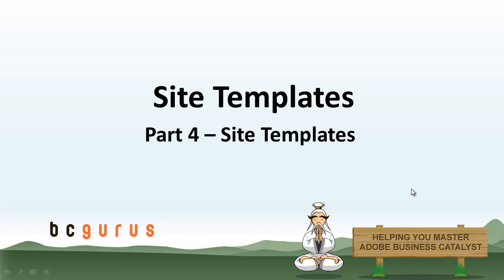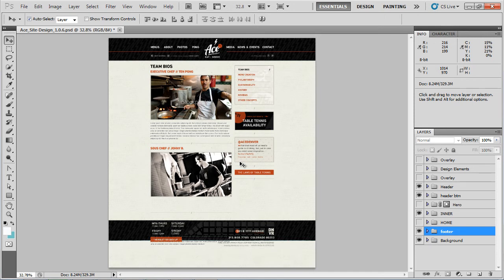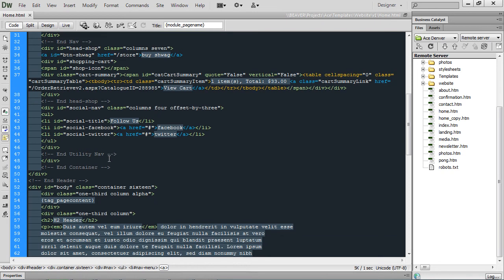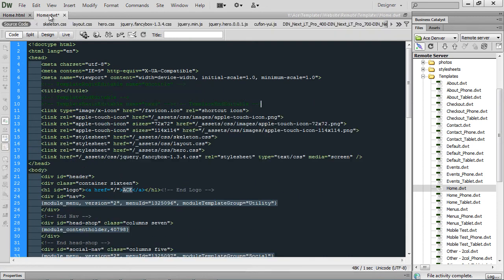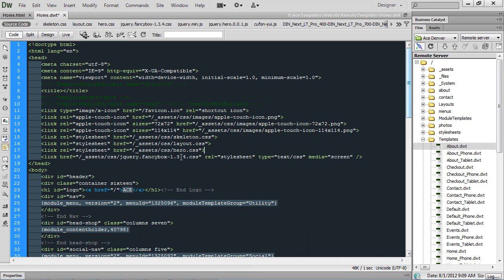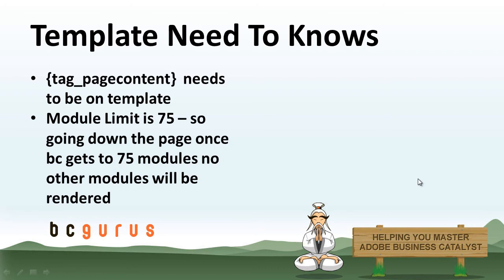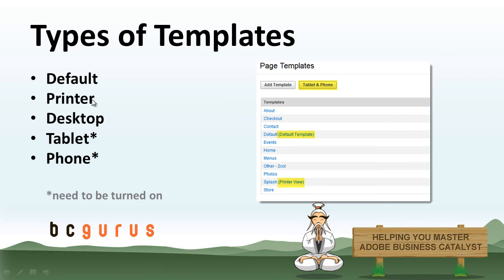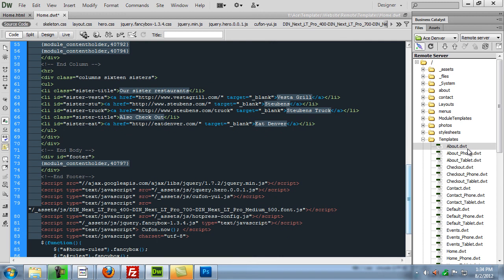Business Catalyst Site Templates Setup | Adobe BC Training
How to Create Business Catalyst Site Templates ... HTML to BC template, Module_pagecontent, Module limit, Module quick ref, Standard vs printer, Multi-screen...